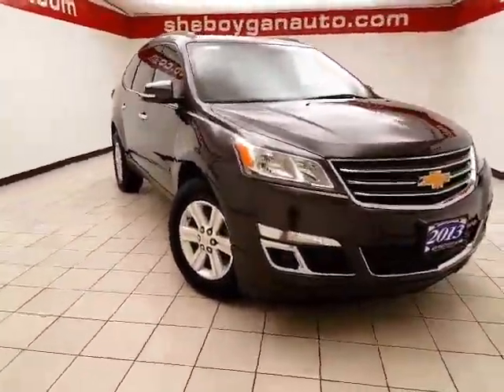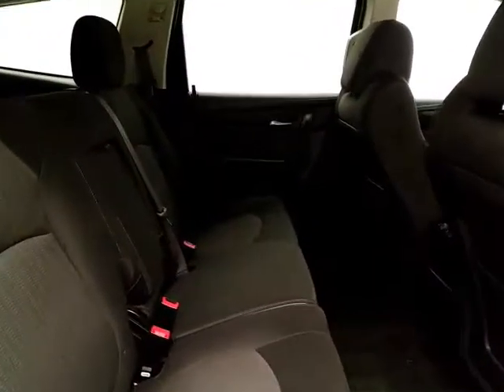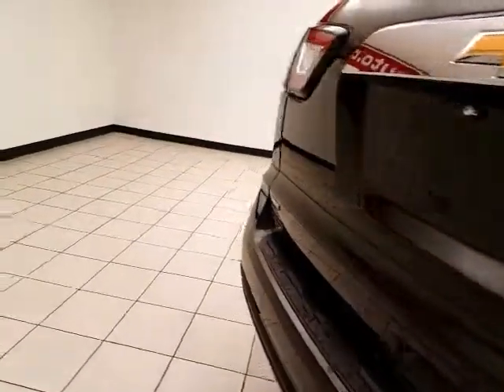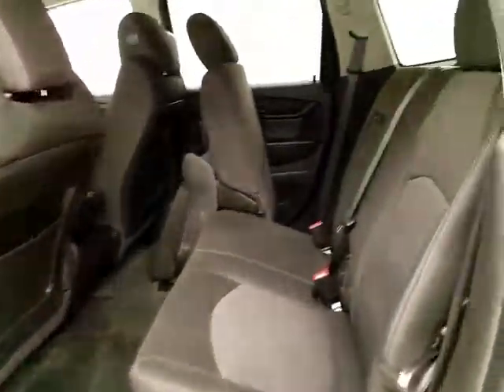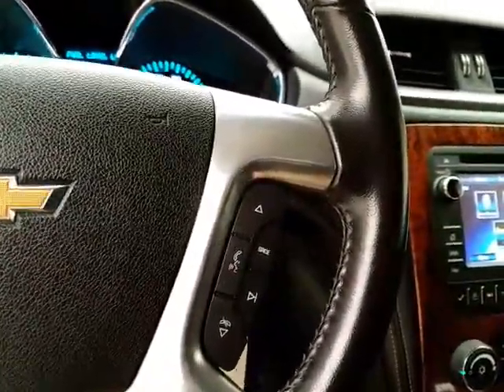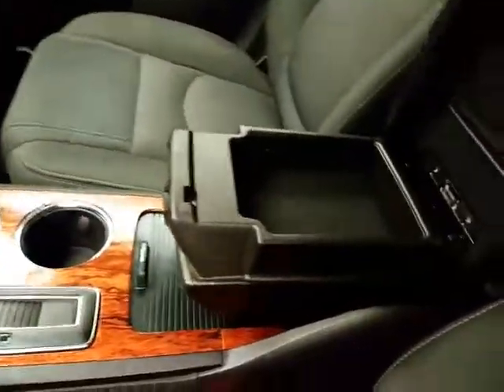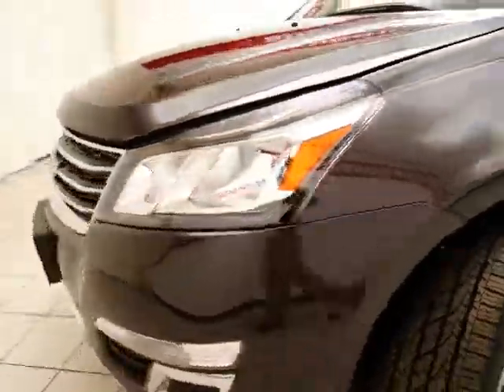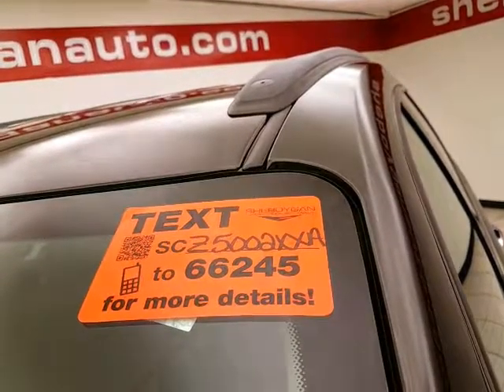Used 2013 Chevrolet Traverse Oshkosh WI Sheboygan, WI Z5002XXA - SOLD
Year: 2013
Make: Chevrolet
Model: Traverse
Trim: 1LT
Engine: 3.6L V6
Transmission: Automatic 6-Speed
Color: Gray
Mileage: 77592
Stock #: Z5002XXA
VIN: 1GNKVGKD5DJ174270
AWD. Composed ride delivers smooth control. Engineered to outlast. Be the talk of the town when you roll down the street in this stunning 2013 Chevrolet Traverse. With plenty of passenger room you won't have to worry about being cramped when it's more than just you in the SUV. It is nicely equipped with features such as AWD 18' x 7.5' Aluminum (4) Wheels 3rd row seats: split-bench 4-Wheel Disc Brakes 6 Speakers 8-Passenger Seating (2-3-3 Seating Configuration) 8-Way Power Driver Seat w/Power Lumbar ABS brakes Air Conditioning AM/FM radio: SiriusXM BluetoothA® For Phone Body-Color Bodyside Moldings Body-Color Heated Power-Adjustable Outside Mirrors Bodyside moldings Brake assist Bumpers: body-color CD player Compass Delay-off headlights Digital Compass Driver door bin Driver vanity mirror Dual front impact airbags Dual front side impact airbags Electronic Stability Control Emergency communication system Enhanced Driver Information Center Four wheel independent suspension Front anti-roll bar Front Bucket Seats Front Center Armrest w/Storage Front Fog Lamps Front fog lights Front reading lights Front Row Outboard Side-Impact Airbag Fully automatic headlights Heated door mirrors Illuminated entry Integral Spotter Mirrors Interior Wood Grain Center Stack & Interior Trim Leather-Wrapped Steering Wheel Local Trade Low tire pressure warning MP3 decoder No Accidents Occupant sensing airbag Outside temperature display Overhead airbag Panic alarm Passenger door bin Passenger vanity mirror Power door mirrors Power driver seat Power steering Power windows Premium Cloth Seat Trim Radio data system Radio: Color Touch AM/FM/HD/CD Player Rear air conditioning Rear anti-roll bar Rear Park Assist Rear reading lights Rear seat center armrest Rear window defroster Rear window wiper Reclining Front Bucket Seats Redundant Audio Controls on Steering Wheel Remote keyless entry Remote Vehicle Start Roof rack: rails only Se

Address:
3400 S. Business Drive